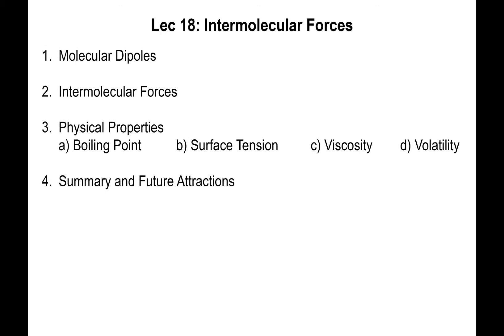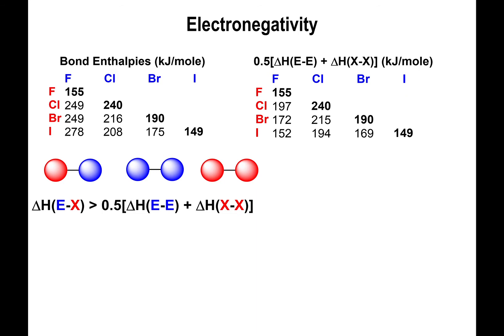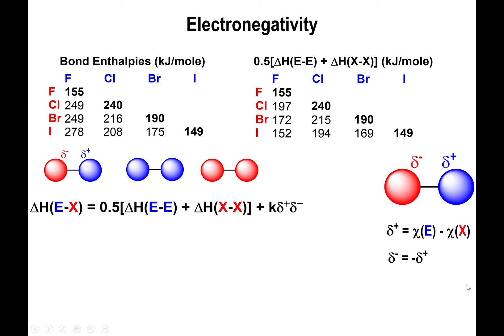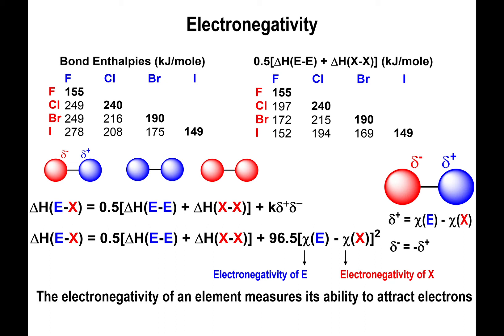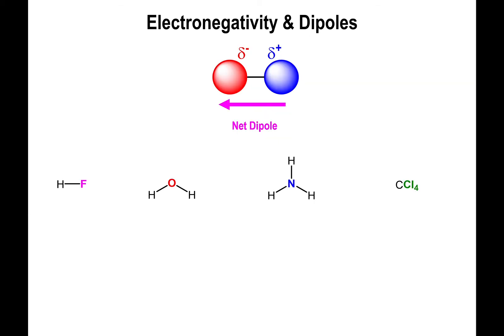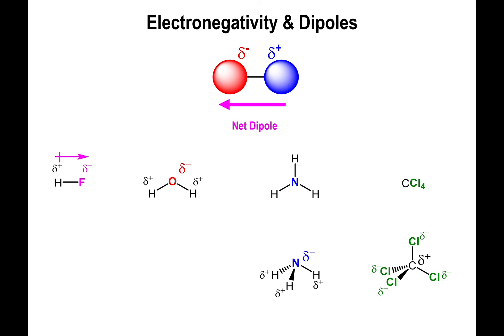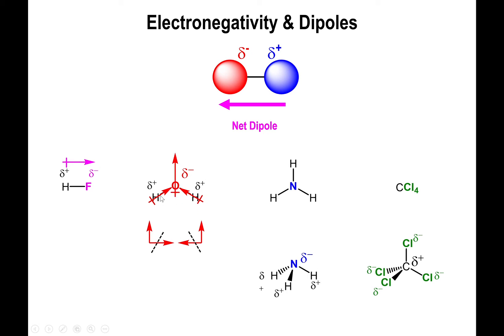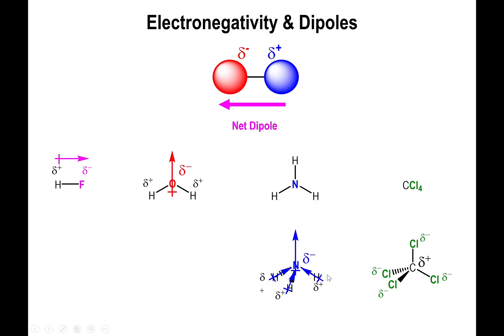Lec18 - Electronegativity, dipole moments and polarity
In this video we explain qualitatively how electronegativity differences lead to dipole moments, which can make a molecule polar.